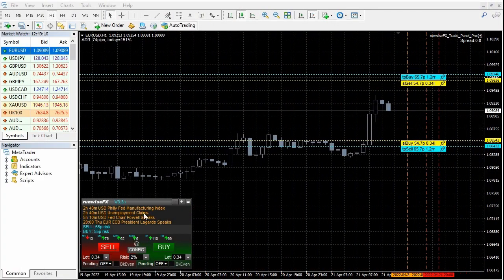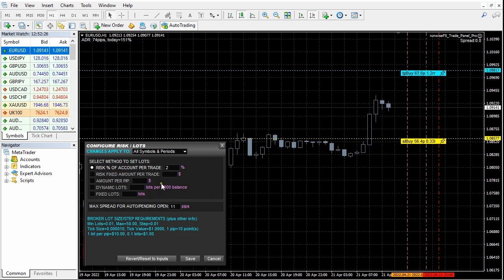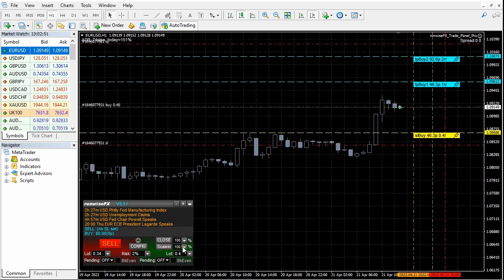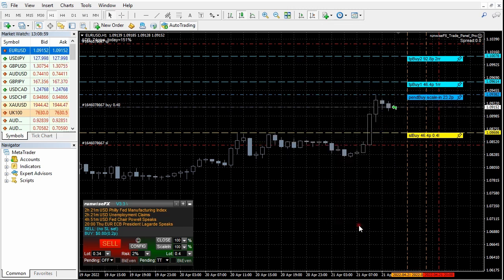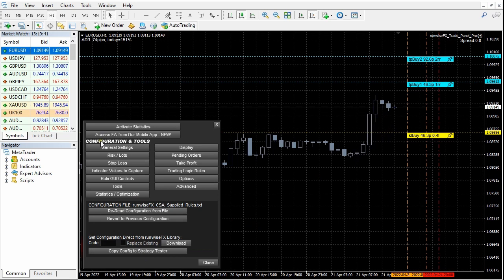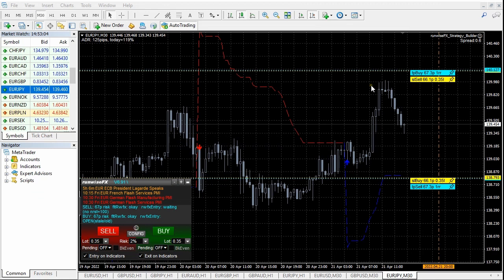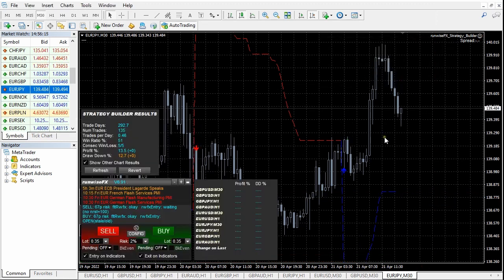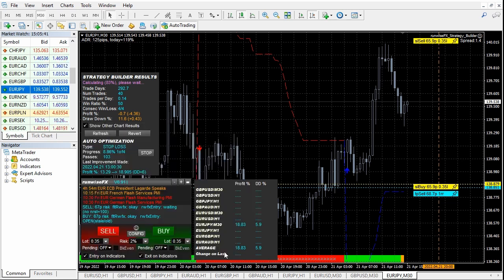runwiseFX Trade Panel Pro for MetaTrader 4 & 5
Меняй сознание - Меняйся сам.